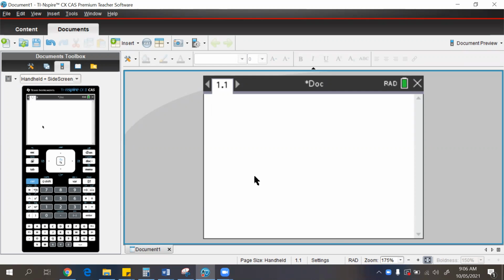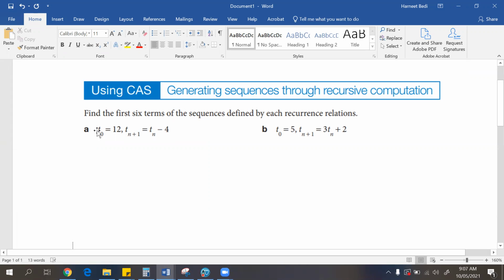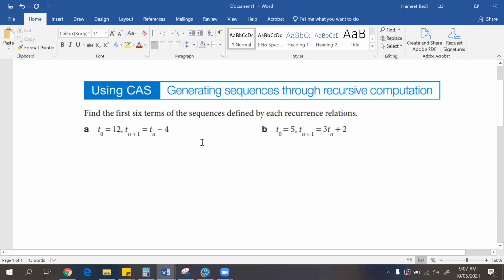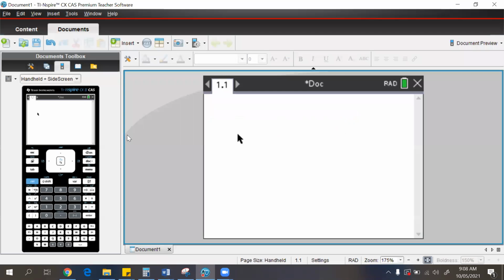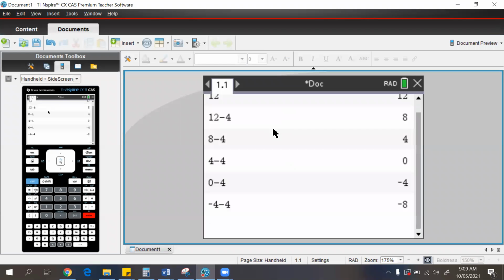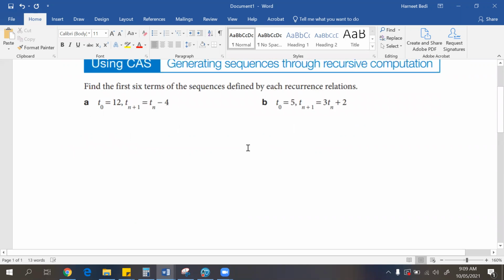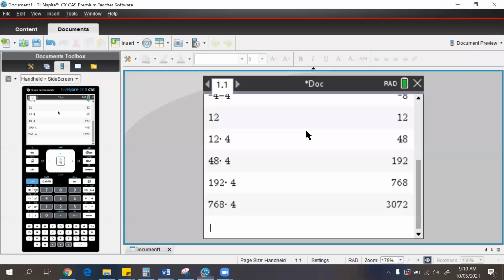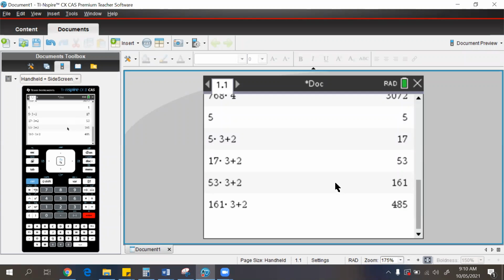Recursive Computation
How to generate sequences using recursive computation on CAS.
for arithmetic, geometric and combined